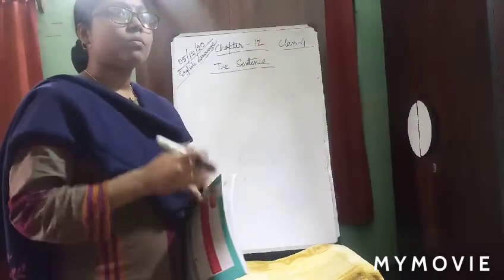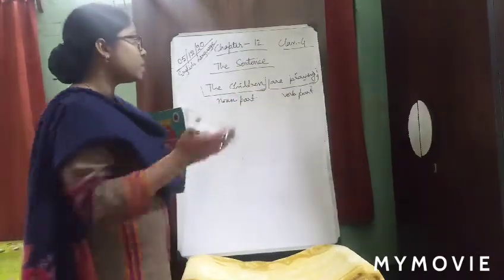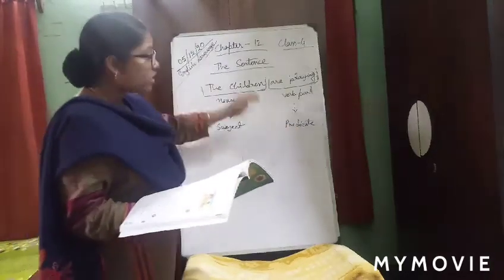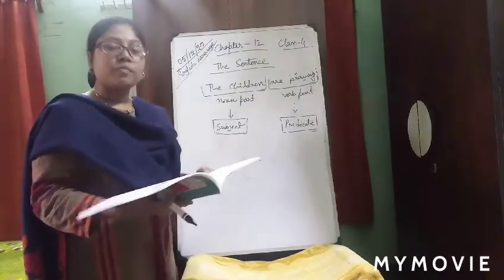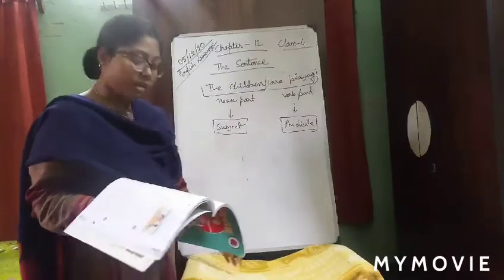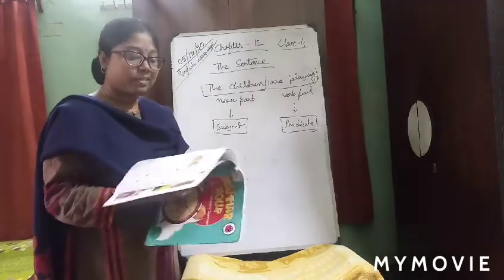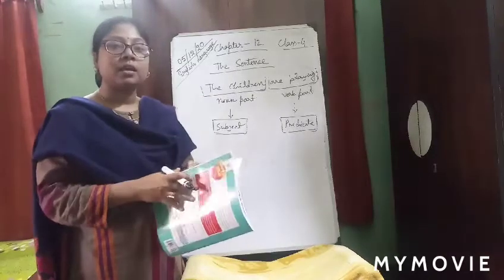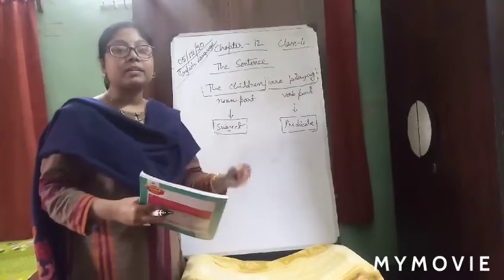Class-4,English Language, Chapter- 12 ( Exercises)